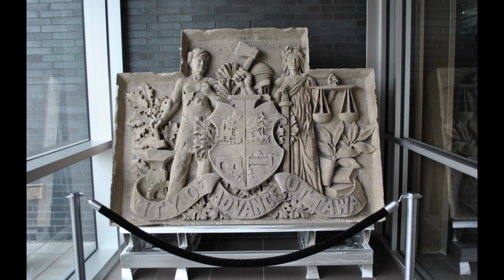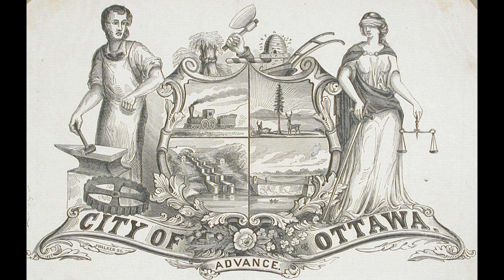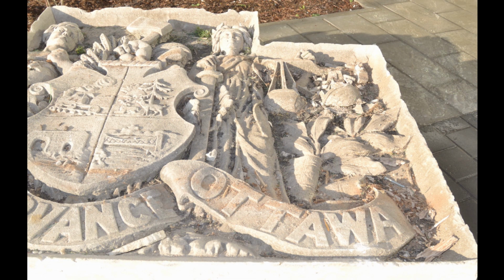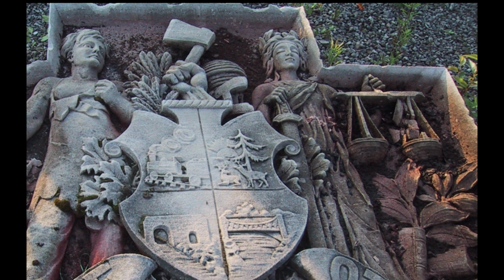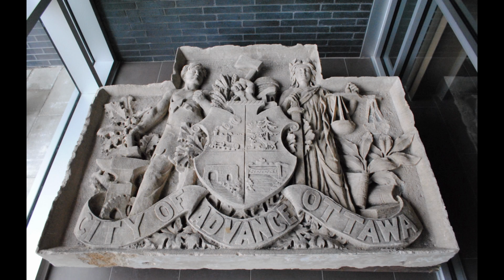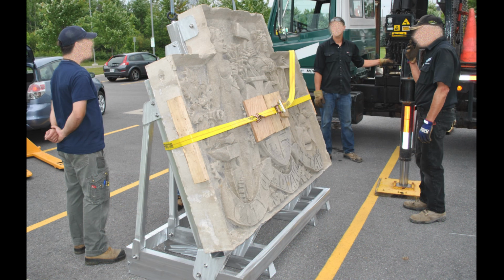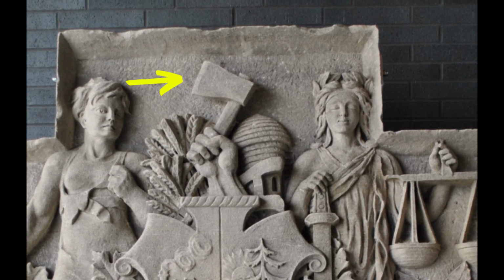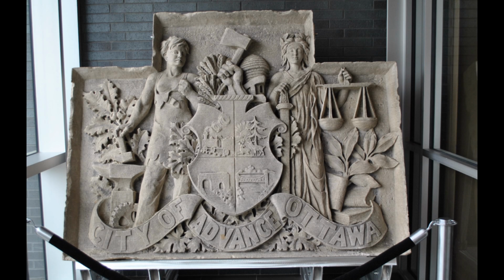Restoring History: The Journey of Ottawa's Armorial Seal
The City of Ottawa's Armorial Seal, designed in 1855 by George Hay, was based on the city's first device of arms and carved for the City Hall in 1877. This stone relief, made from local limestone, was used until 1931 and later moved to various city work yards. In 2011, the City of Ottawa Archives received the seal, and professional conservators restored it. The seal, now displayed at the James Bartleman Centre, features symbols representing Ottawa's timber trade, industry, and transportation, among others. Despite its historical significance, it was never registered as a formal coat of arms due to non-compliance with heraldic rules. It is currently on display in the lobby at the City of Ottawa Archives, James K. Bartleman Centre, 100 Tallwood Drive (Corner of Woodroffe).